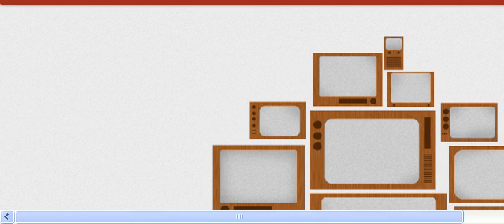another tuber taken out,for now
mary greeleys page is down,whos next??